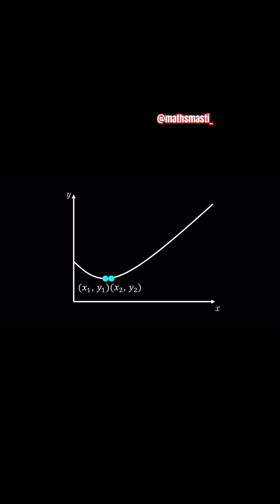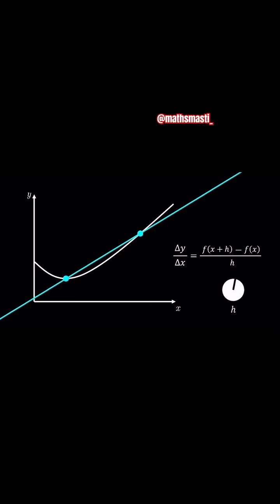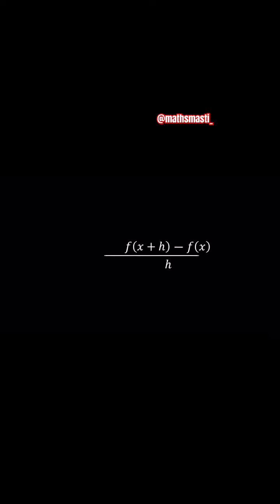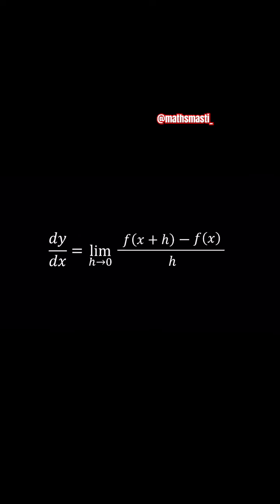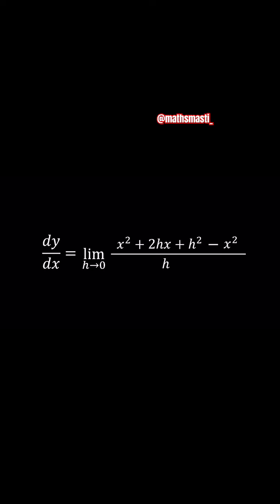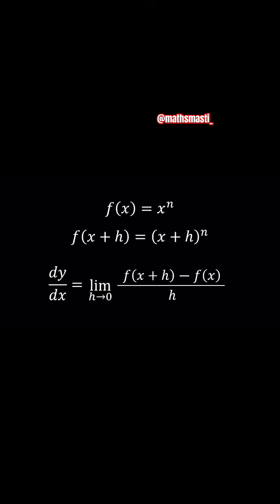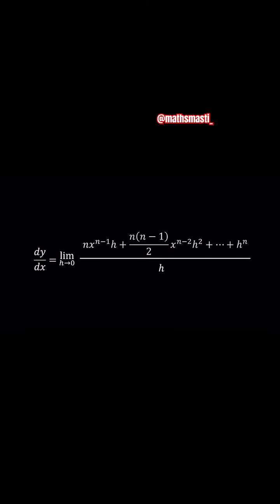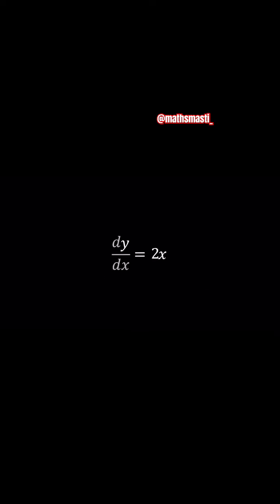Differentiation shorts anime youtubeshorts youtuber jee mainsanswerwriting mathsmasti_ anime